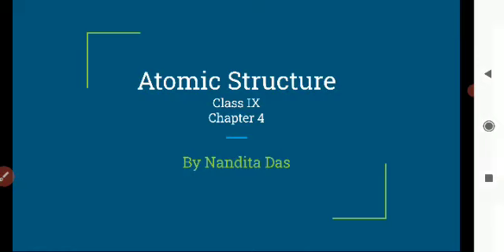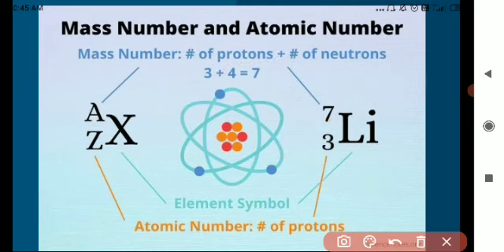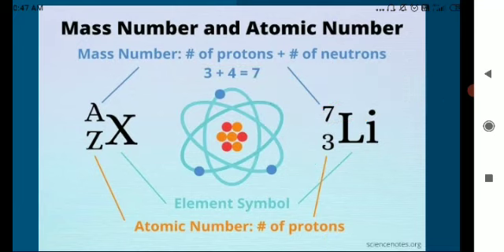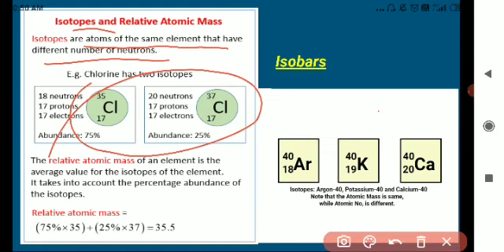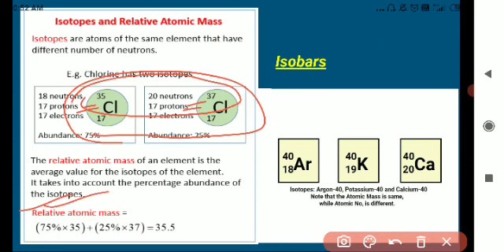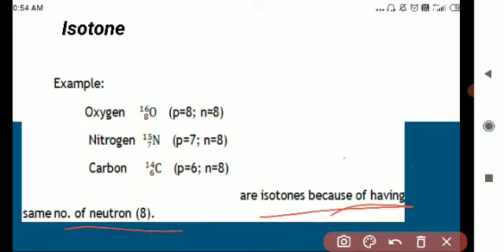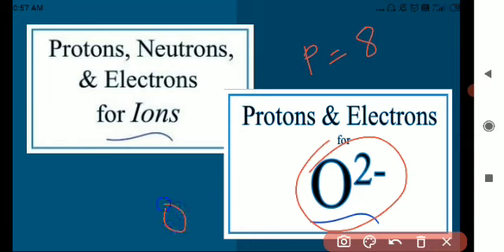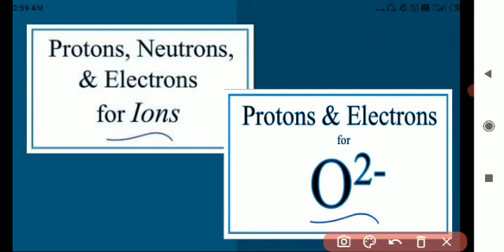Atomic structure class 9 ncert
Video from Nandita Das